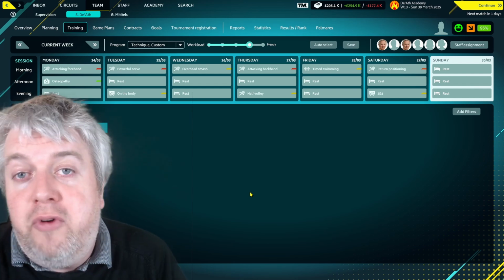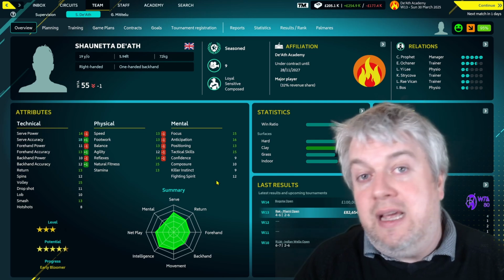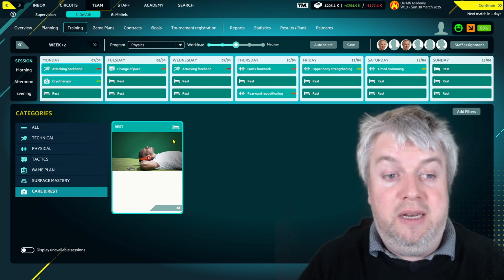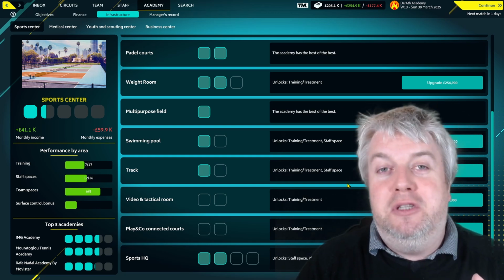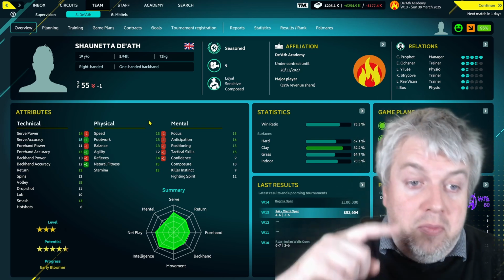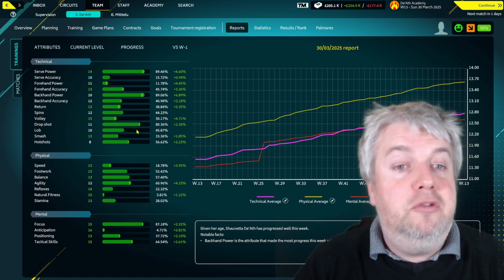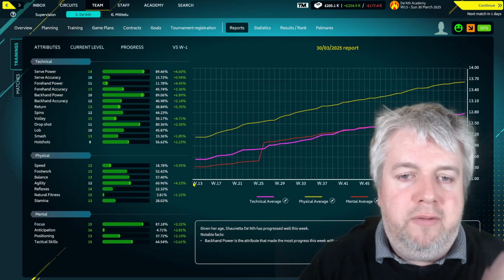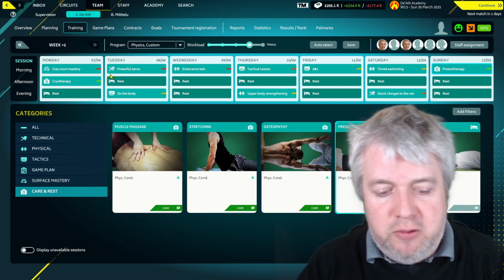How To Train in TM22 - Training Tutorial - Tennis Manager 2022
In this video we'll be exploring the training module in tennis manager 2022. If you don't use this already, you really should. I'll show you around the important screens, walk through how to train your player effectively and explore the factors which will influence training.

I want to hear your thoughts on how you do training. Please head down into the comments to share.